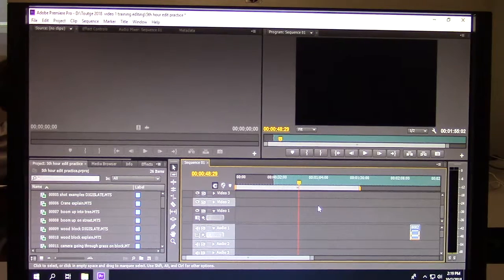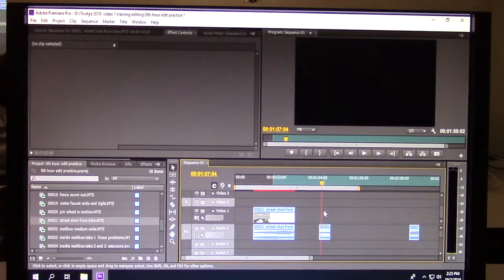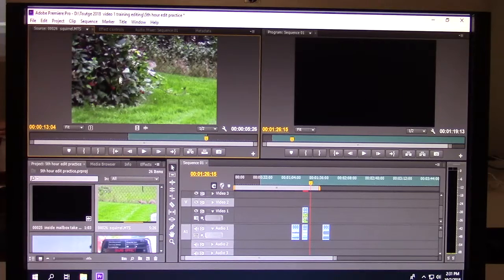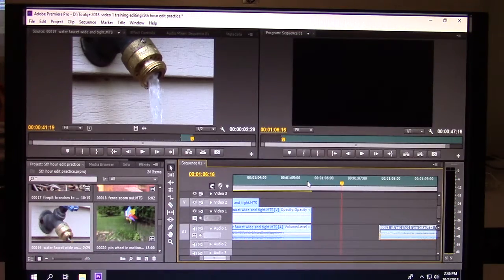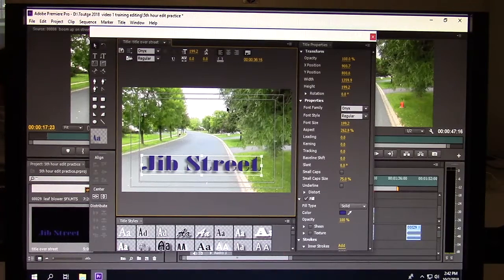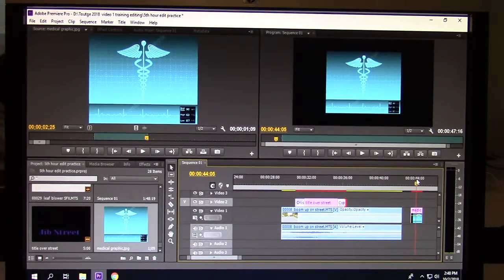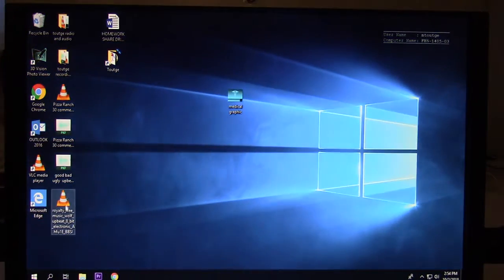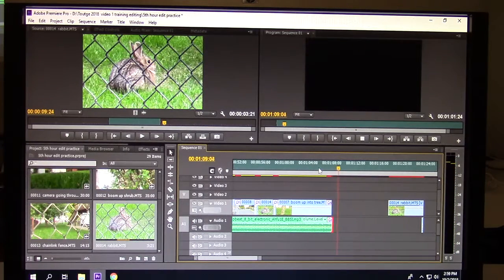2025 Toutge Editing lesson 2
Today is day #2 on our Adobe Premiere Pro editing lessons.